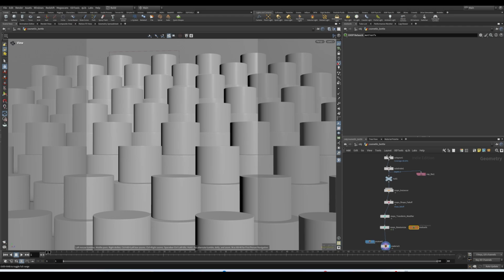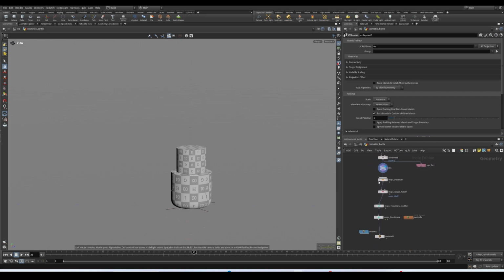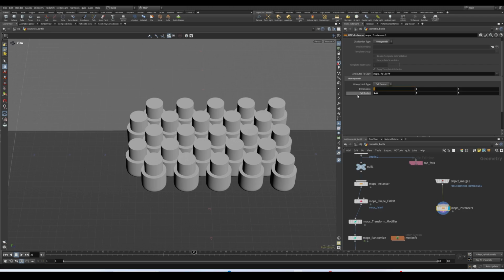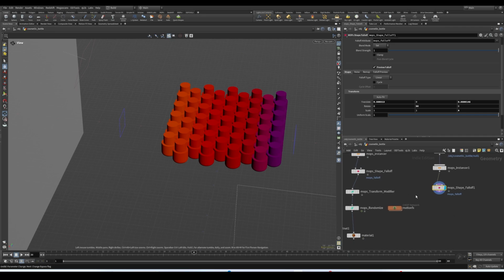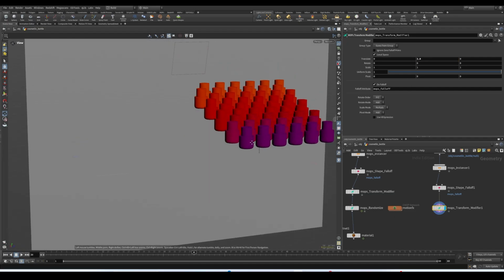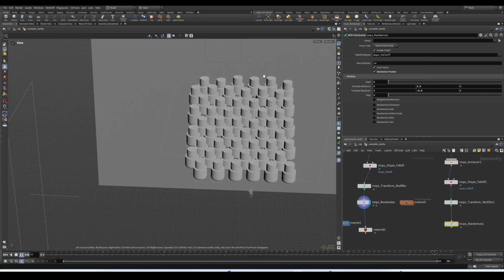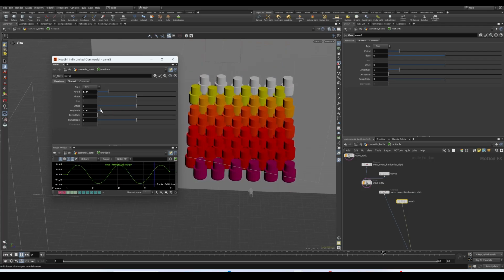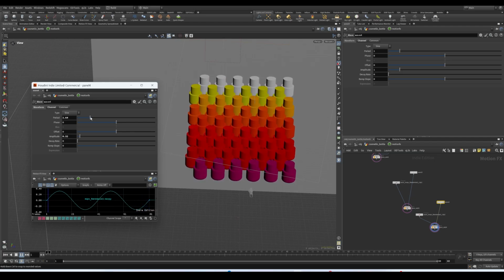How to Create Procedural Bottle Animation Using MOPs | Houdini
Learn how to create random up-and-down bottle animation in Houdini using MOPs. In this tutorial, you'll use MOPs to add procedural motion to multiple bottles, creating a natural floating effect that's perfect for product visualization, motion graphics, and cosmetic animations.

This technique is fully procedural, easy to customize, and can be applied to any object—not just bottles.

What you'll learn:

Animate hundreds of objects with MOPs
Create random vertical motion
Add natural variation to repetitive animations
Build a procedural workflow in Houdini